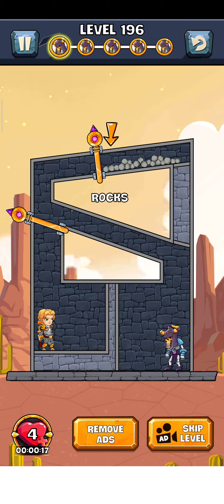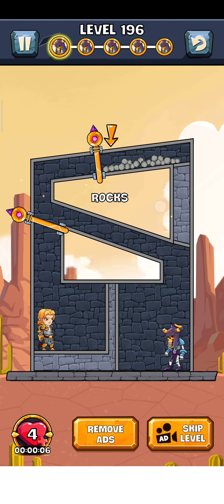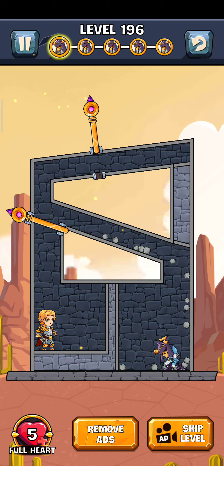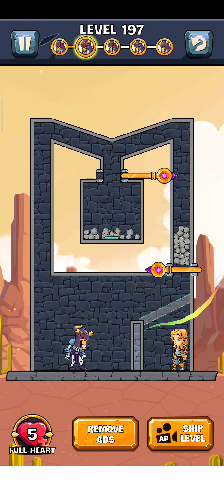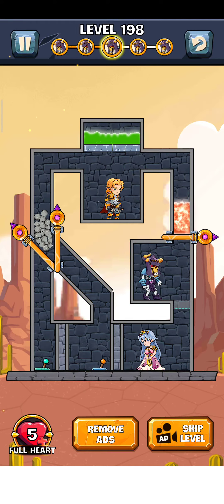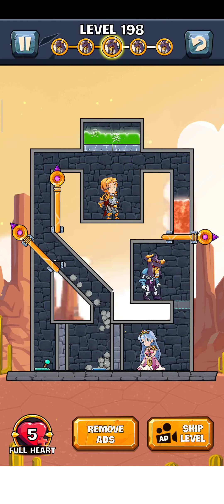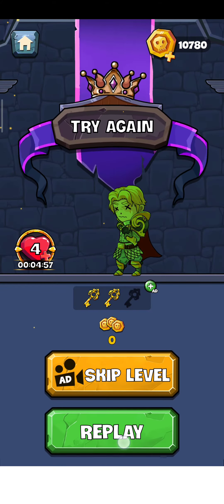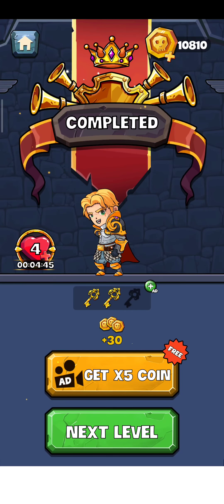How To Loot 2 Level 196-197-198 Gameplay Solution Walkthrough